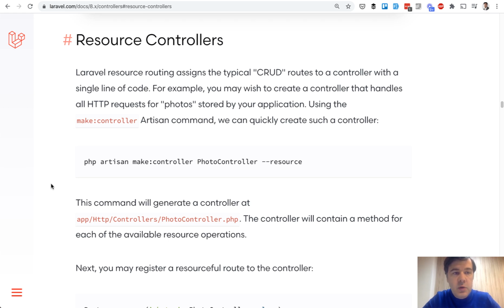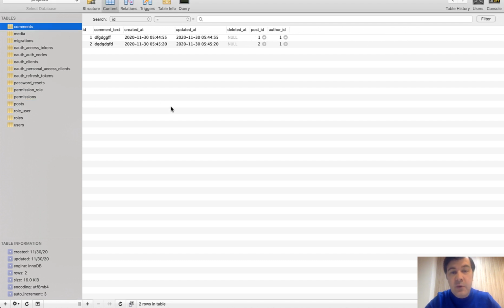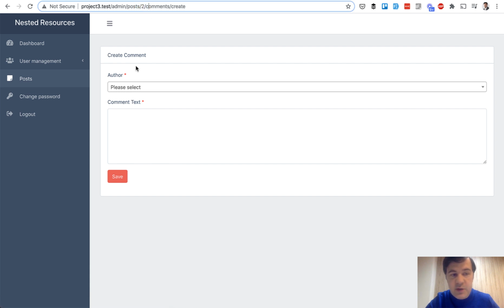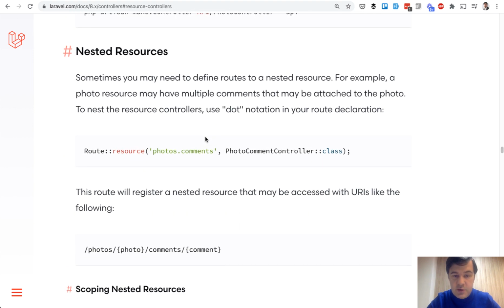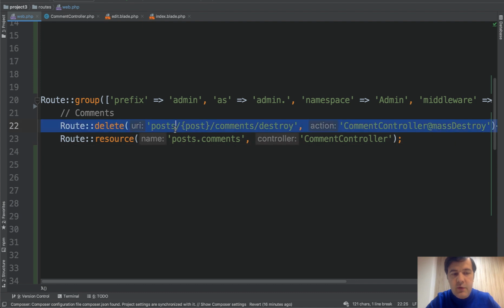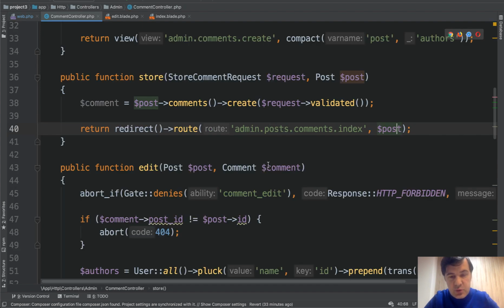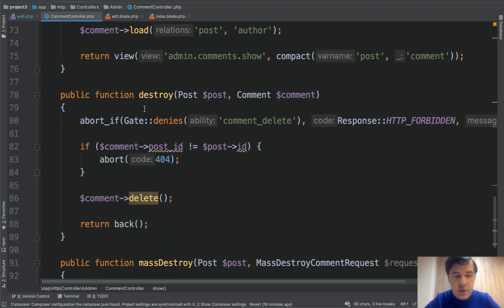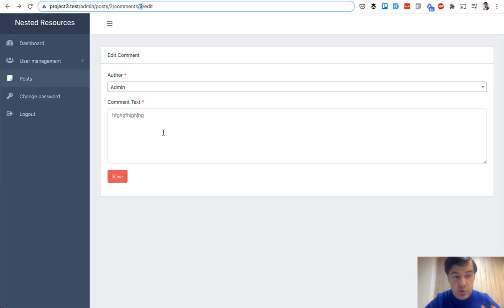Laravel Nested Resource Controllers: Two-Level Deep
A less-known feature of Laravel Controllers: you can manage one Model related to a Parent model.